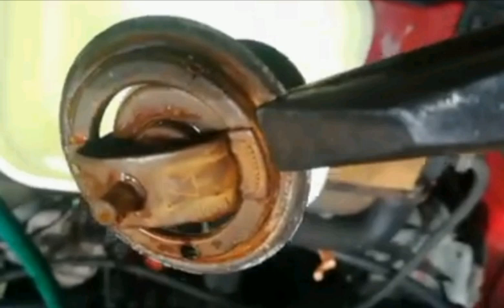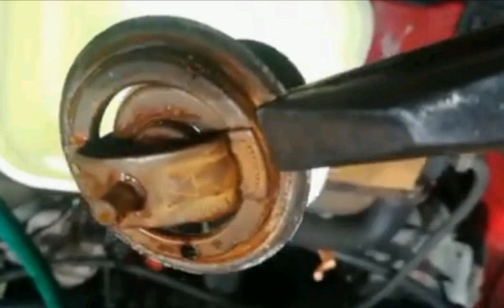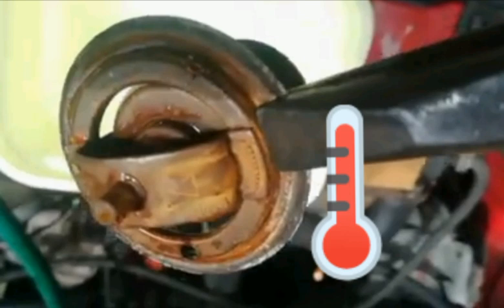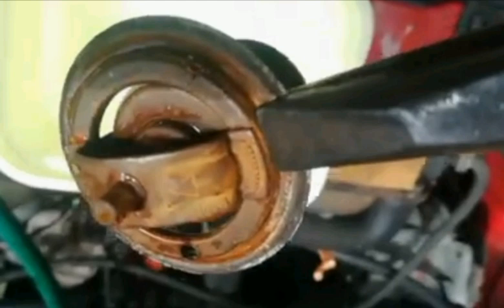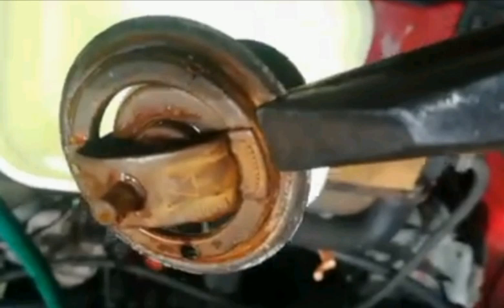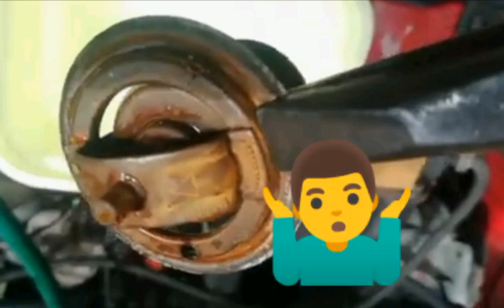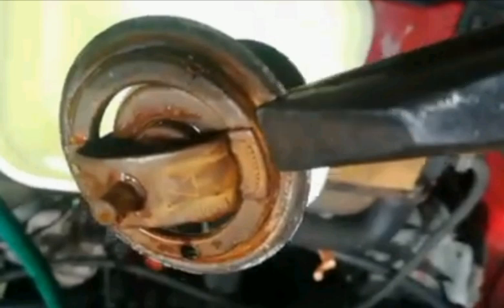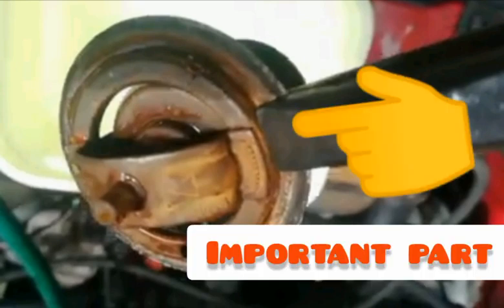GOLF MK1. REMOVING THERMOSTAT HAS NEGATIVE CONSEQUENCES ON AN ENGINE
Golf mk1. Running engine without Thermostat will cause performance issues, bad fuel economy, and long term engine wear. .